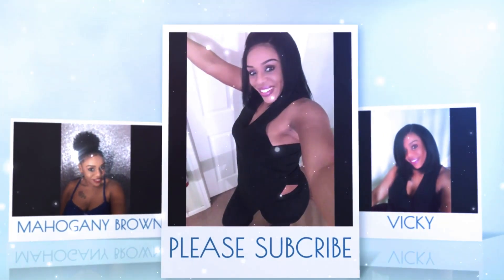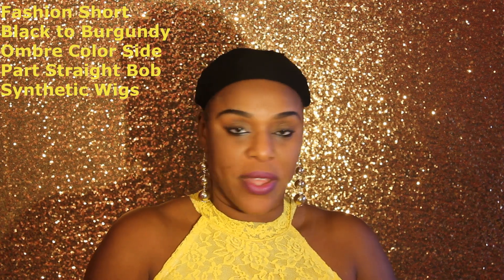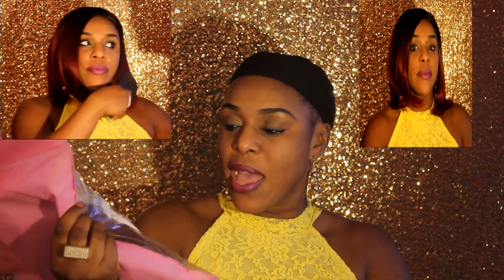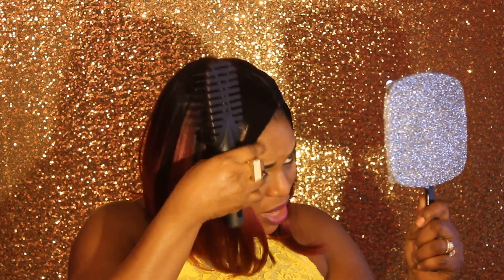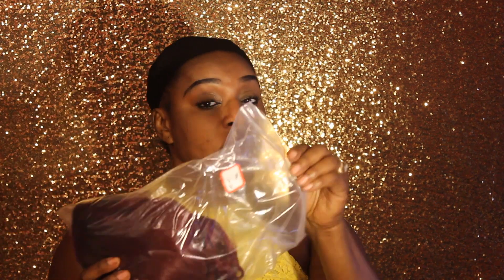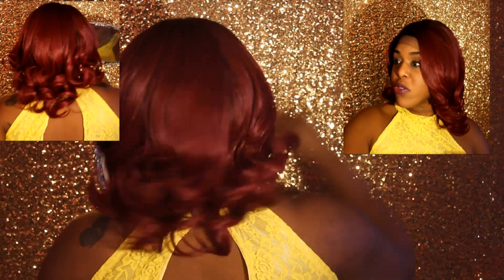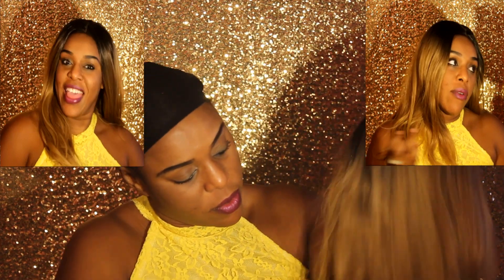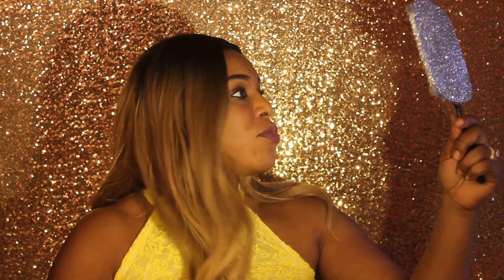TRYING ON WIGS REVIEW / HAUL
This is just a video trying on various wigs and reviewing the wigs. I love wigs WHY? because I protectect my natural hair and I get to play with various wigs to swtich up my looks. Wigs are AWESOME.